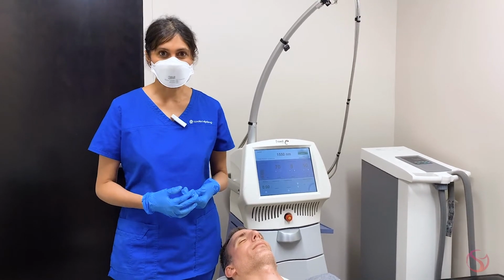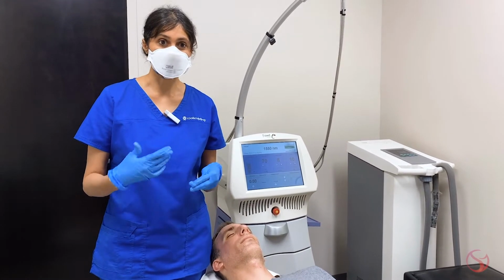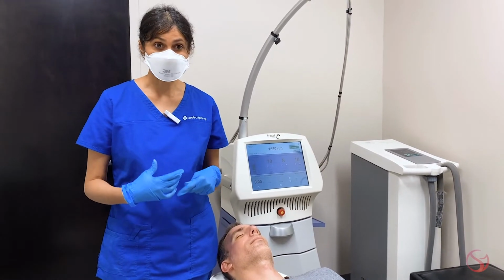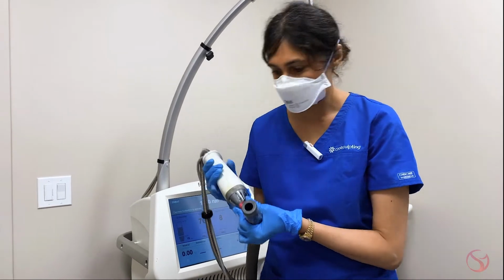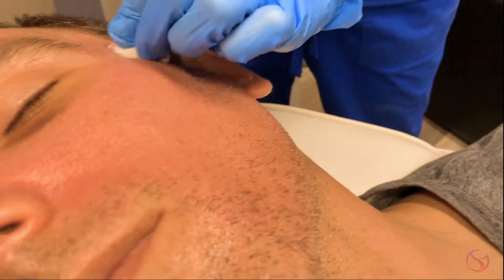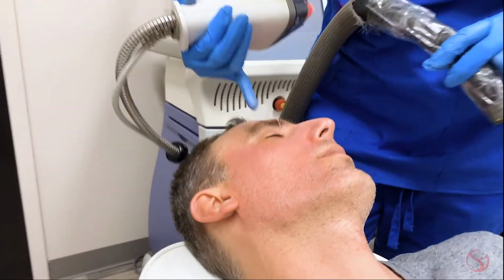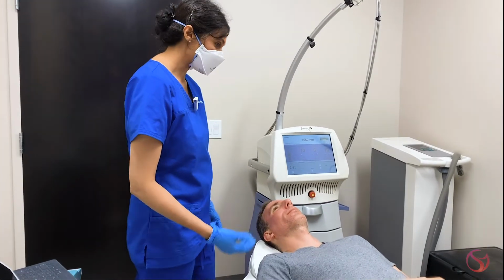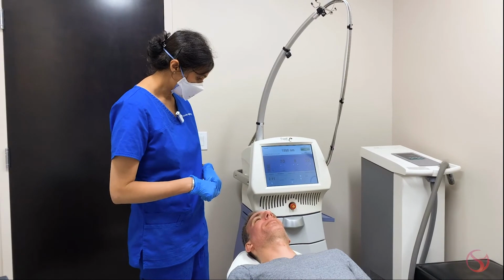Fraxel Laser Treatment at The Dermatology, Laser & Vein Center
In today’s video, I’ll be helping this patient achieve a more youthful, refreshed look with the help of the Fraxel laser. Utilizing a million points of light, the Fraxel laser helps stimulate the production of new collagen to ease away fine lines, wrinkles, and scars. This treatment can also be used to help reduce the appearance of brown spots, reduce pore size, and even out skin tone and texture. For more information on this amazing procedure, visit cincinnatiskinandlaser.com or give us a call at to schedule your complementary consultation.

9505 Montgomery Road, Suite 201

Follow us on:
Facebook: facebook.com/ The Dermatology, Laser & Vein Center